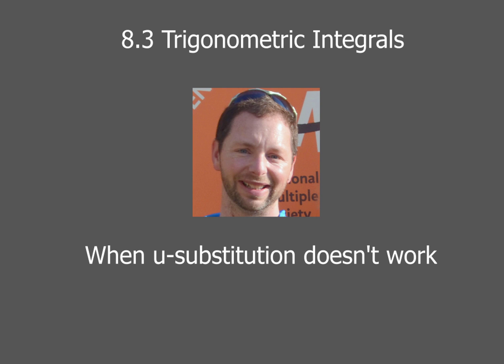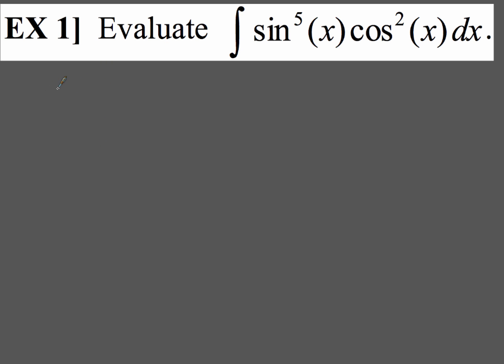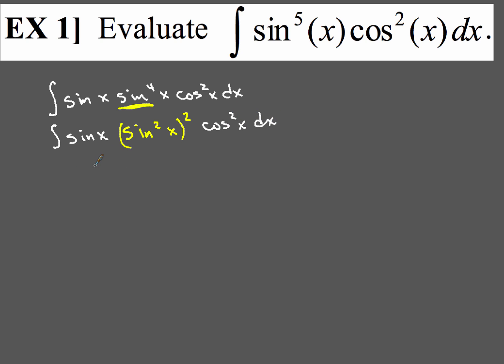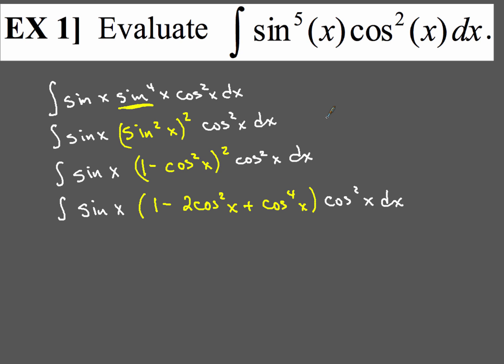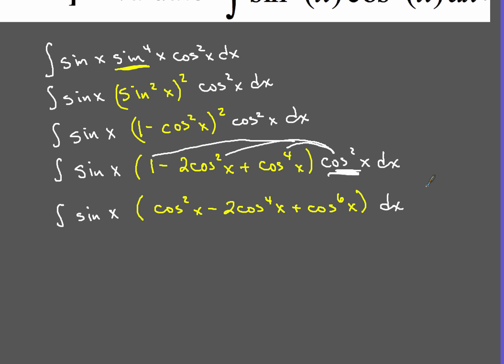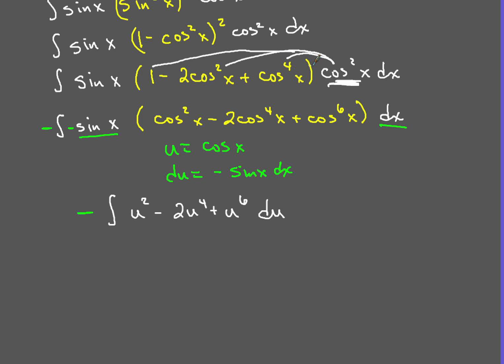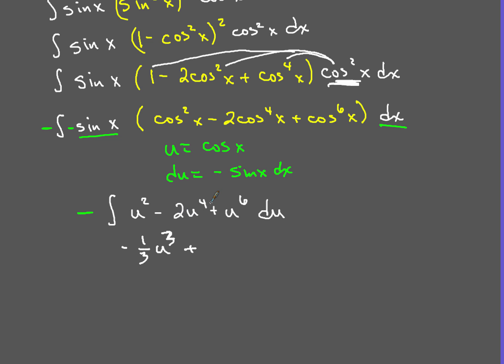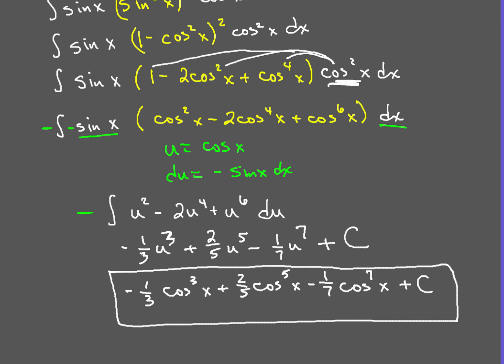8-3 Trig Substution Ex 1 Odd Man Out Rule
Integrals involving only sin and cos where one of powers is ODD. Known as the ODD MAN OUT RULE.